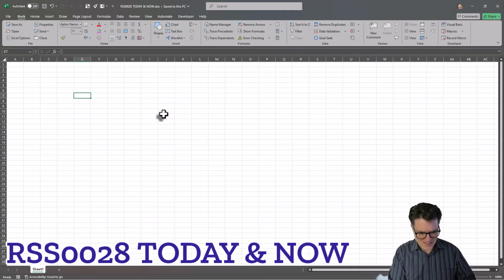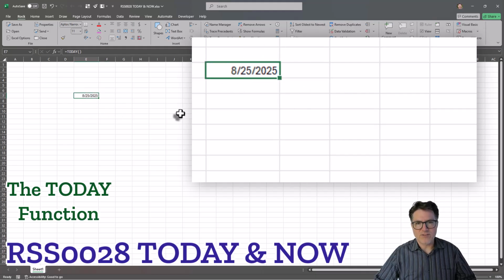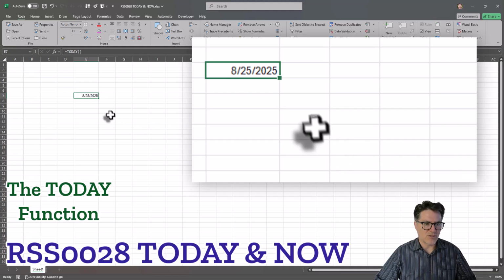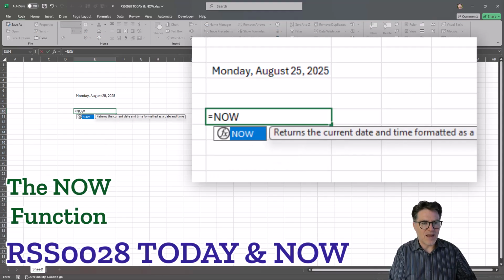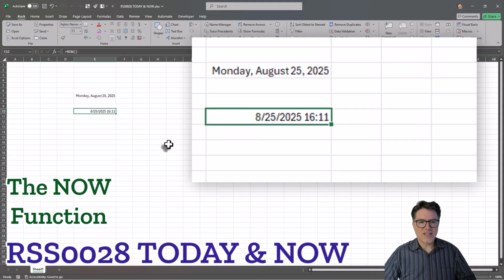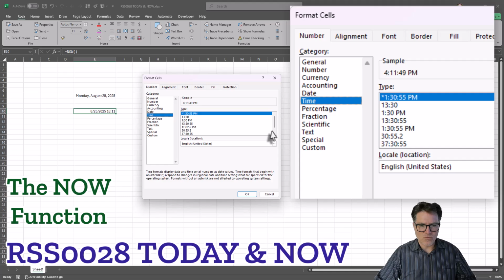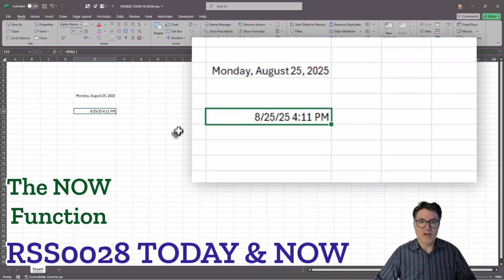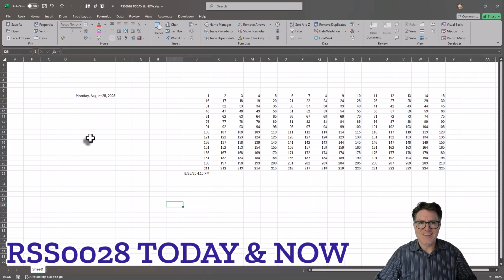RSS0028 TODAY & NOW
Learn about the TODAY function and the NOW function in Microsoft Excel. We'll look at how to create a timestamp and also hear what it means that these are volatile functions. Join us!